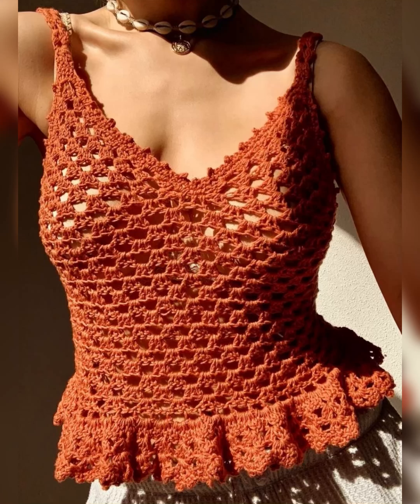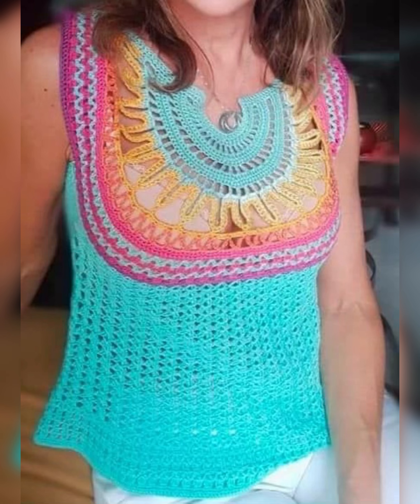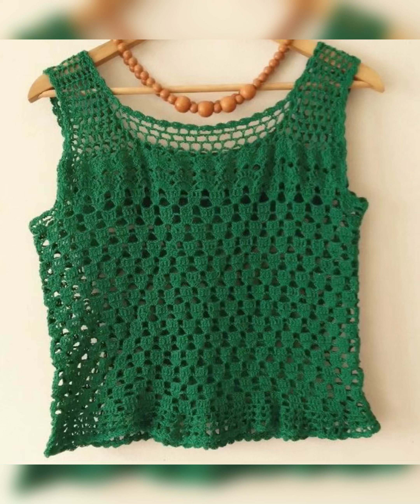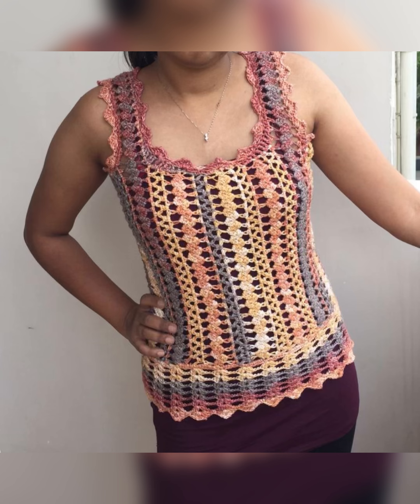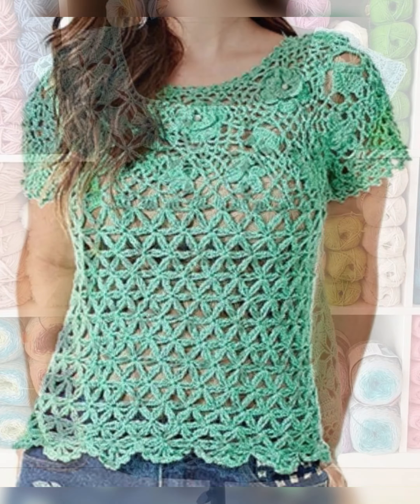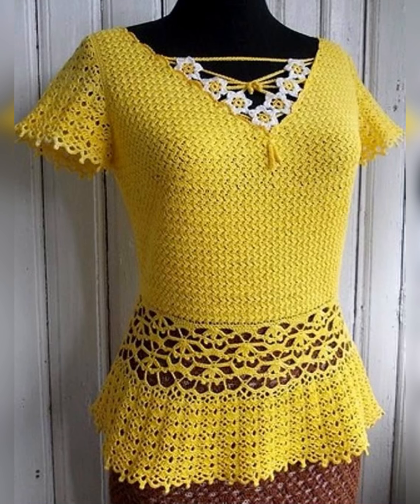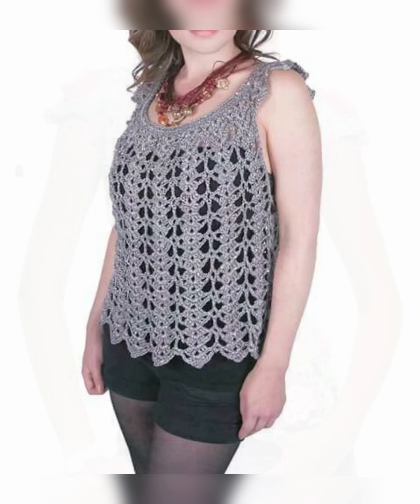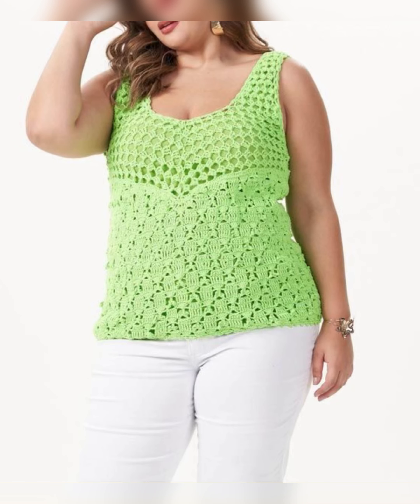“Modern Boho: Crochet Top Inspiration” for all occasions